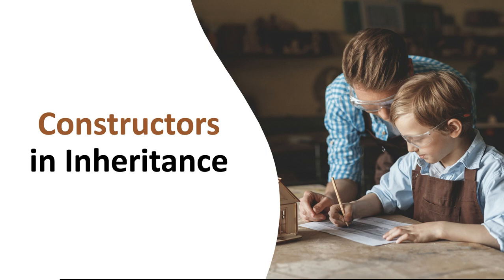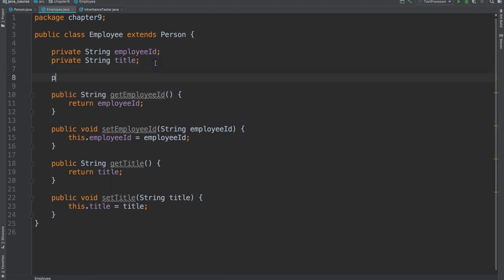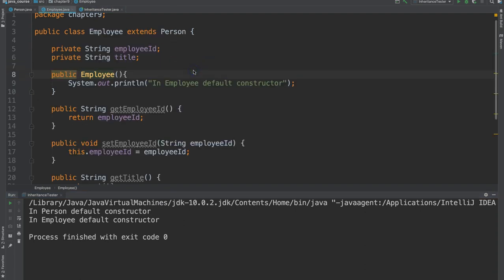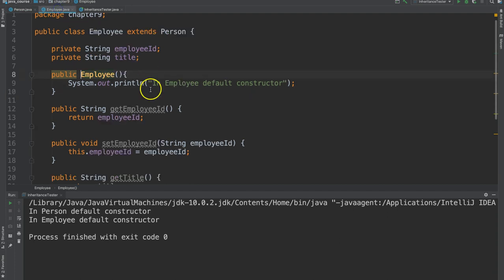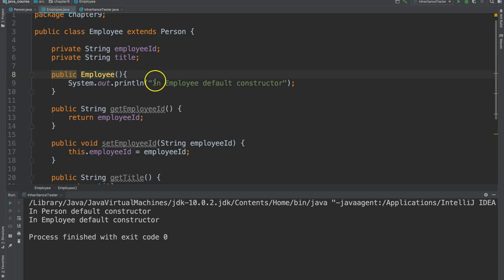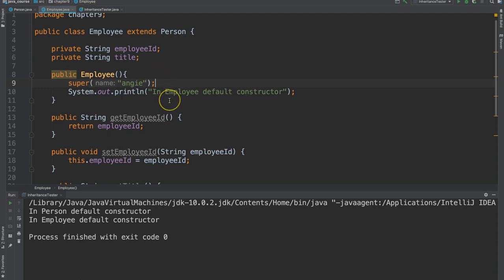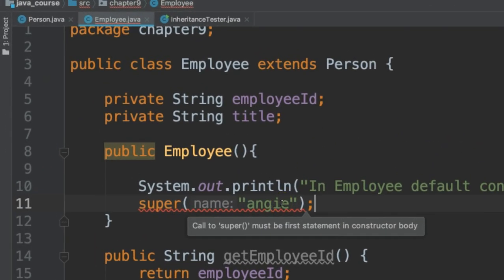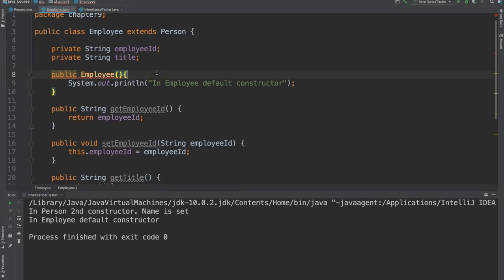Chapter 9b: Constructors in Inheritance